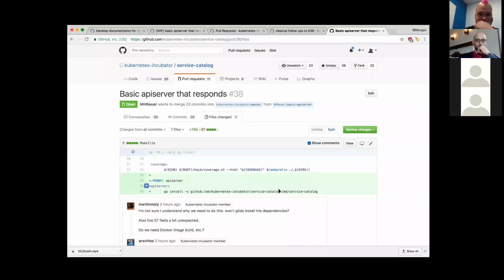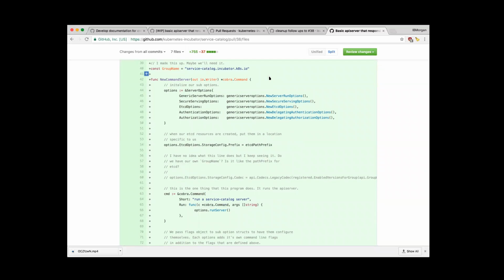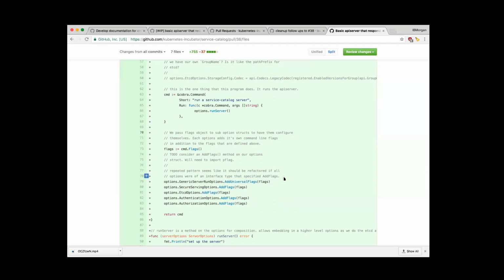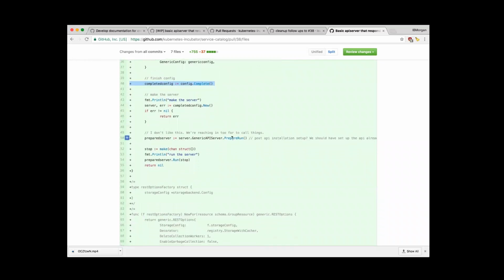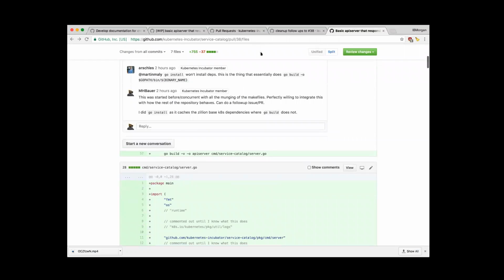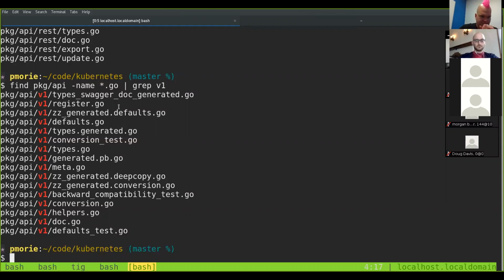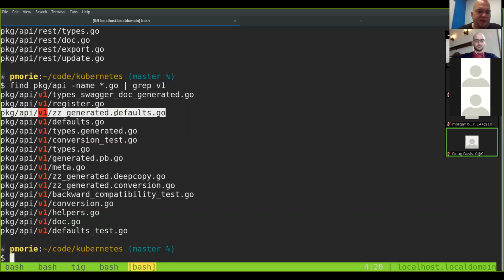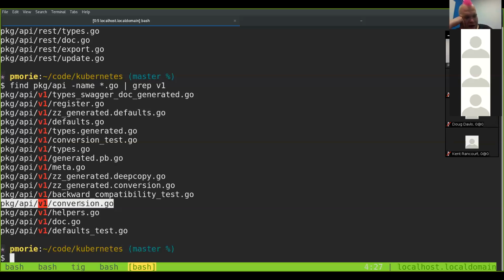Kubernetes SIG Service Catalog 20161209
SIG service catalog walks through Morgan Bauer's API server PR.